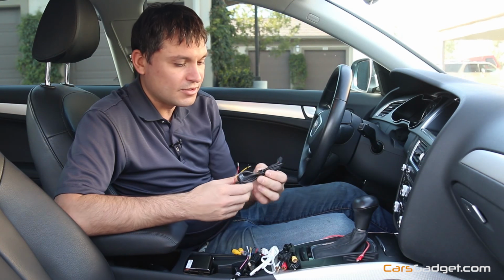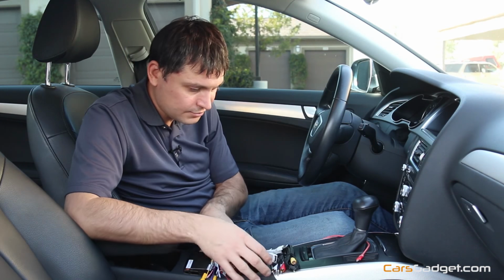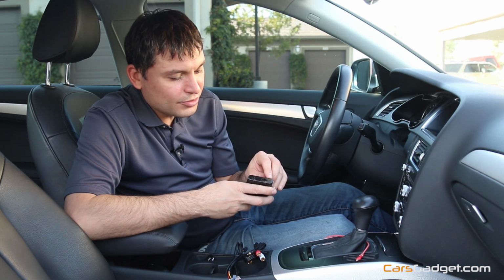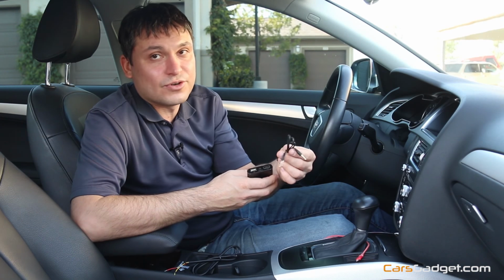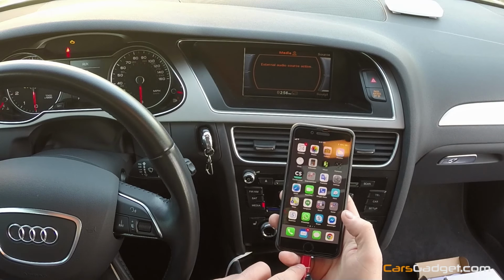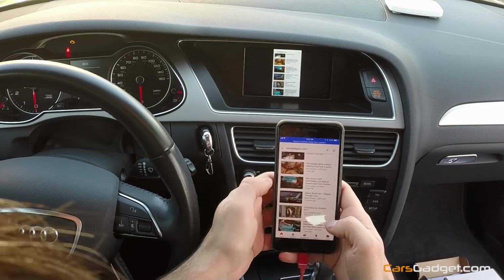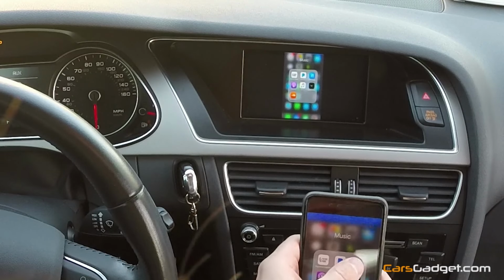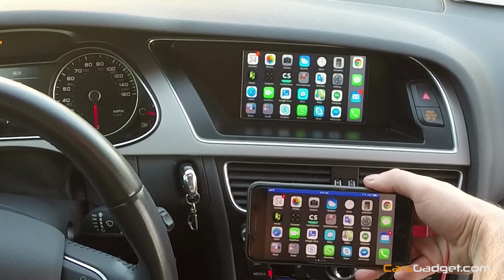🤔How to MirrorLink Smartphone in Car with CarsGadget Mirabox [Installation in Audi A4] (2019)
This DIY video is about how to MirrorLink smartphone in cars, This HOW TO install video is explains how to install Mirror Link in Audi but it can be install in any car with head unit that has RCA or HDMI inputs.
Very easy installation, USB Plug and Play. Works with CarsGadget rear view camera interface for Audi MMI, MIB, Concert and Symphony Radio, also with CarsGadget Mercedes Benz Retrofit Rear View Camera systems.

🔥🔥🔥PLEASE NOTE: For Audi cars, you will also need to have CARSGADGET Camera Video Interface installed in order to connect MirrorLink to the screen. It WILL NOT work without it. Also, you will need AMI to RCA cable for audio signal. All of these items you can find on our website.

🔥🔥🔥!!!ALL NEW!!! CarPlay/Android Auto/Mirrorlink - 3 in 1 interface for Audi, BMW, Mercedes, Volvo, Lexus, Land Rover, Porsche.

👉 ORDER MERCEDES BENZ BACK UP CAMERA KIT NOW 👈

👉 ORDER AUDI BACK UP CAMERA KIT NOW 👈

👉 ORDER BMW BACK UP CAMERA KIT NOW 👈

🏁Audi Door 3D Logo Lights

📸 CAMERA GEAR WE USE FOR OUR VIDEOS: 📸
Cannon 70D

GoPro Hero 3+ (discontinued, link to 5Black)

Tripod Dolica GX600B200

Microphone Audio-Technica ATR3350

Audi Recorder Zoom H1

IPhone and GoPro Video Stabilizer Zhiyun Smooth-Q